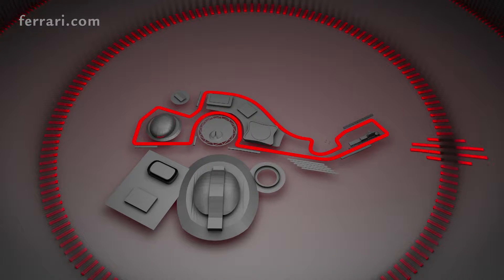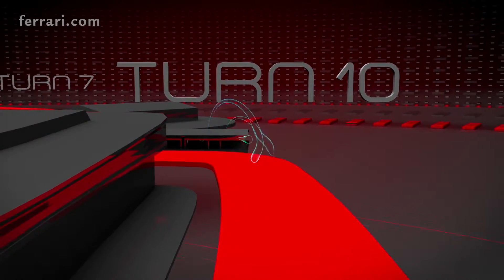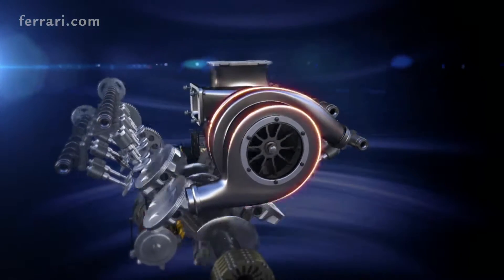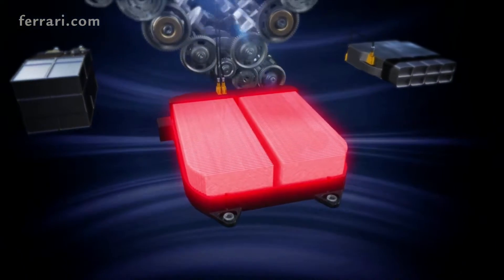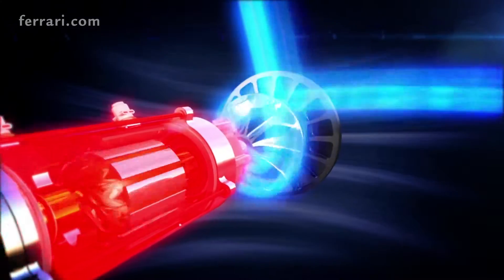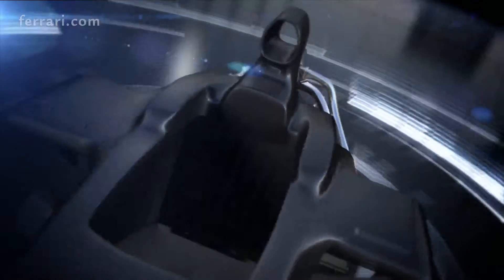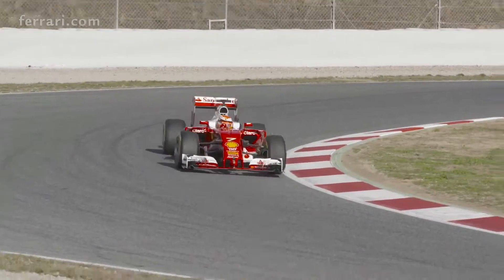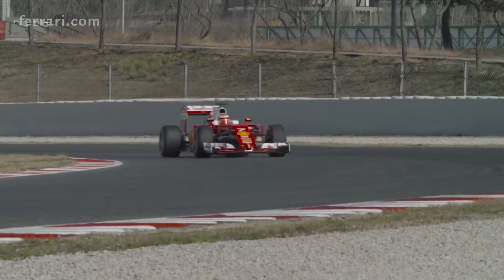The Russian GP with Mattia Binotto | Scuderia Ferrari 2016